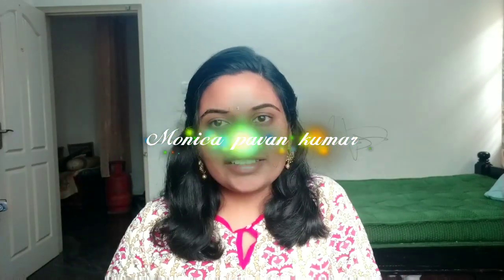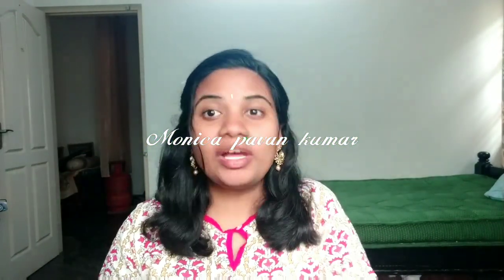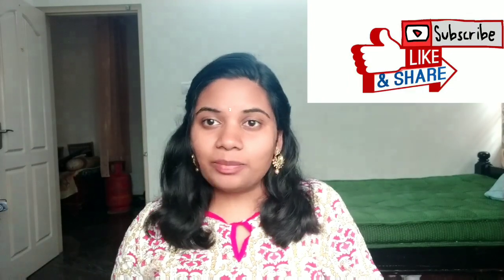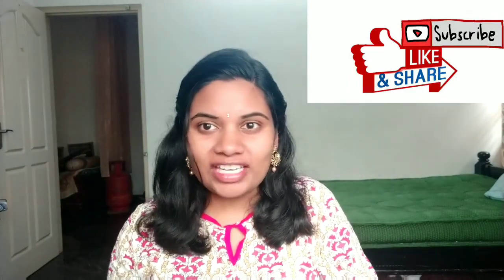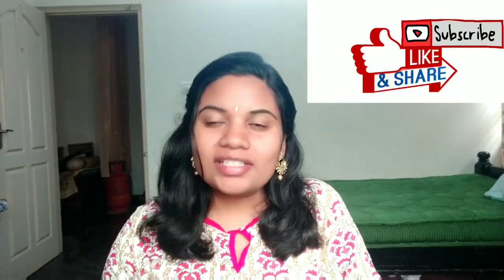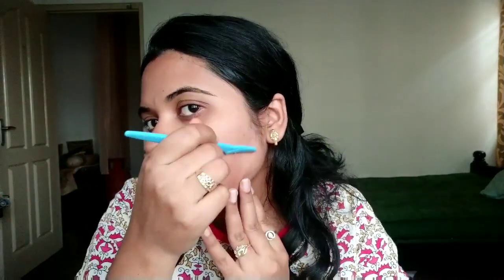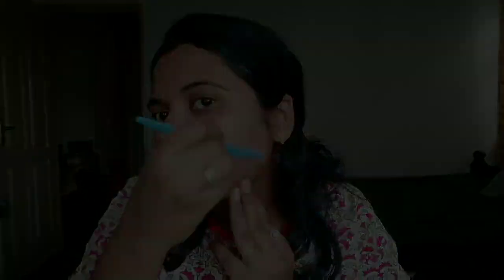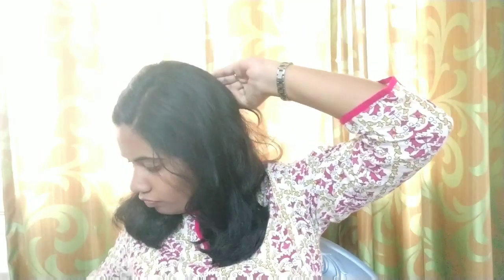How to look good without using any makeup products../ Monica pavan kumar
Hii guys...!

i just felt like just making a make over video after a lot of time and i came up with this look which can be worn on any occasion & the interesting part is i achieved this look without any makeup. I felt like sharing small tips and tricks which would help you in doing so. Hope this was useful for you.

                                     Thanking you

            This was my way of doing it and is just a piece of advice and is not professional.. its for informative purpose only.

   what i tried to tell here was my way of doing it and kindly do understand the same...

xoxo